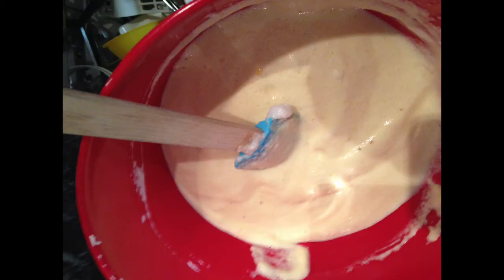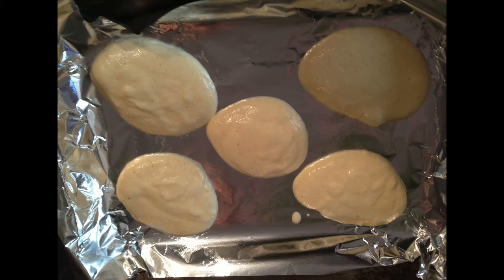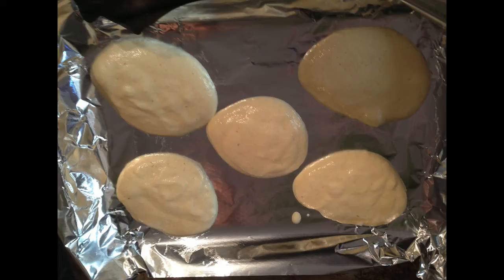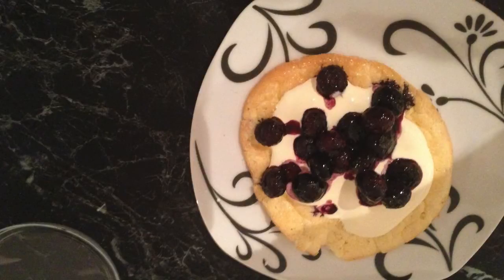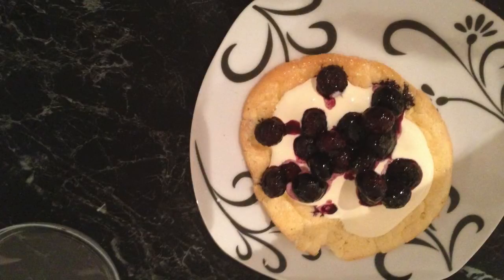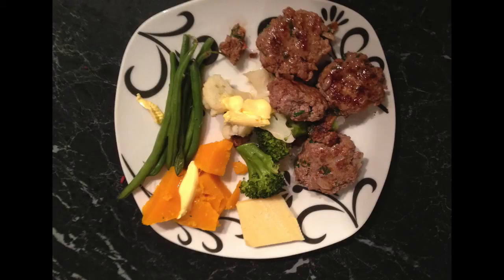Day 5 Update - Keto Friendly Oopsie Bread Substitute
Day 5 and I am still motoring on!

Lost .1 of a Kg (about one fifth of a pound) bringing my total weight loss to 2.5 Kg (5 1/2 pounds) since starting.

I show oopsie in todays video as well as a low carb dessert with berries and cream and what my dinner consisted of.

Here is a link to the oopsie recipe.